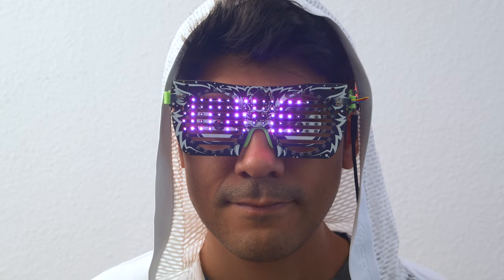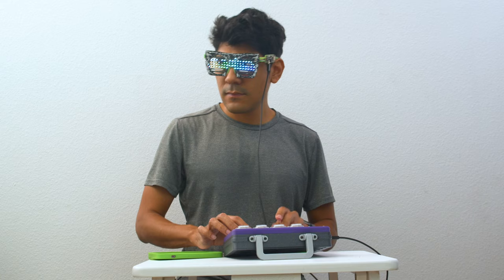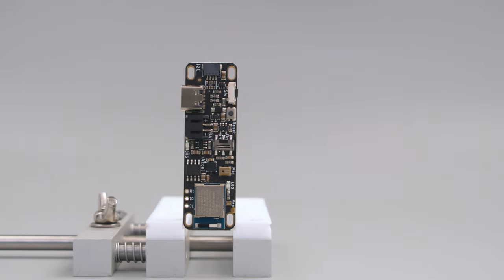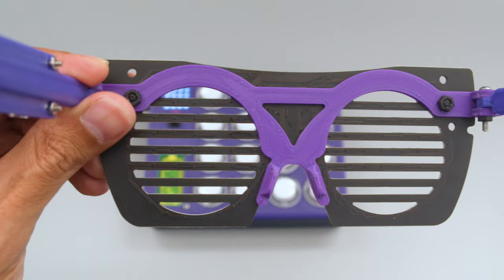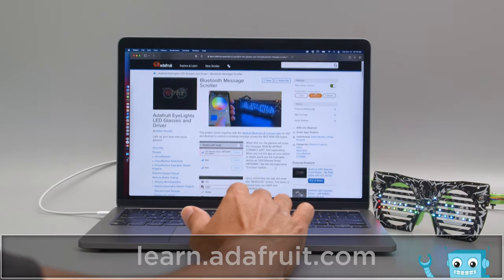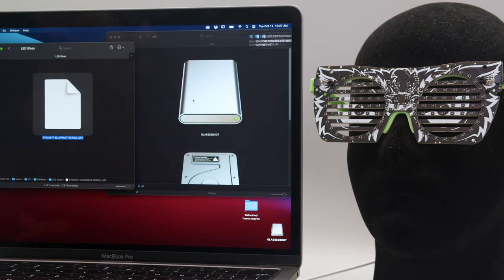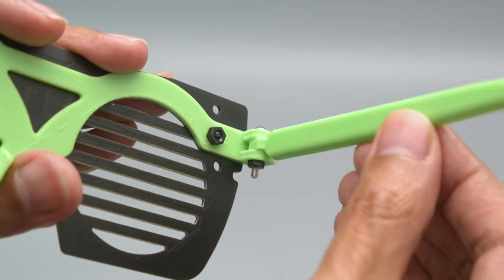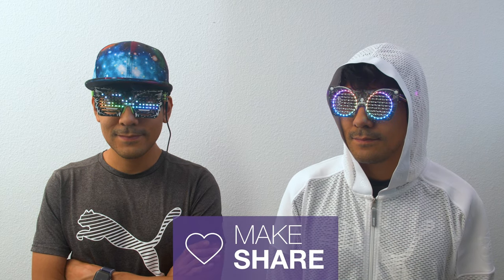LED Glasses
Adafruit’s new LED Glasses powered by the nRF52840 which has native USB so it can work with either CircuitPython or Arduino!